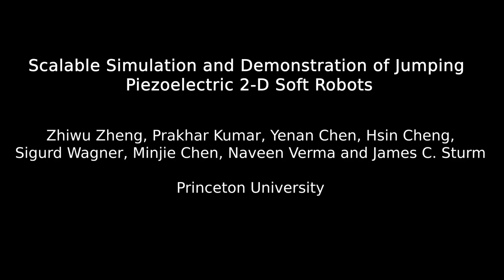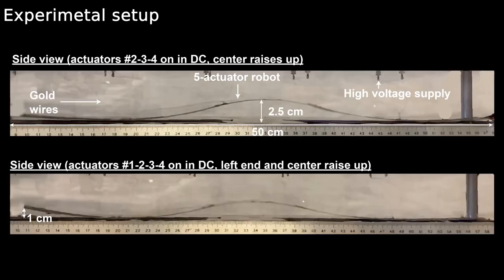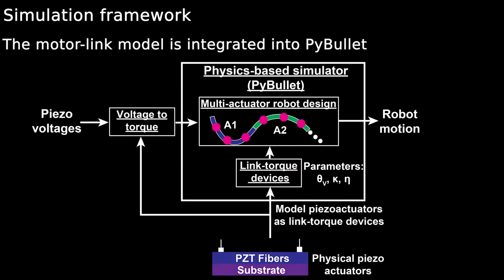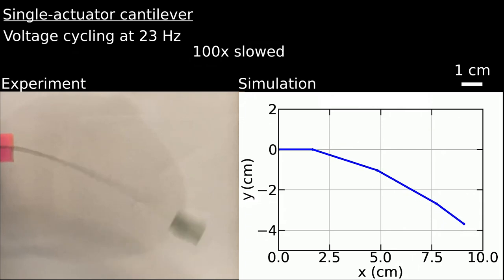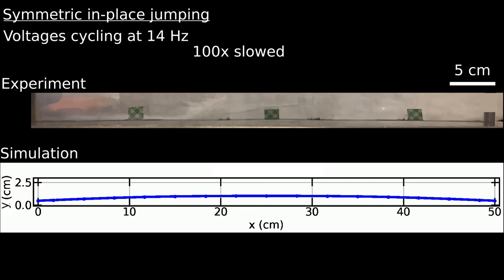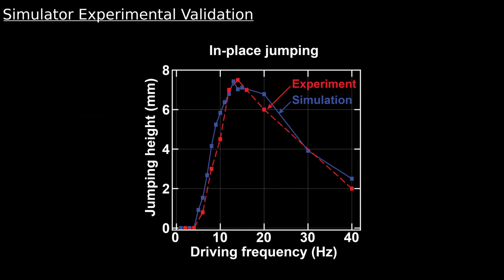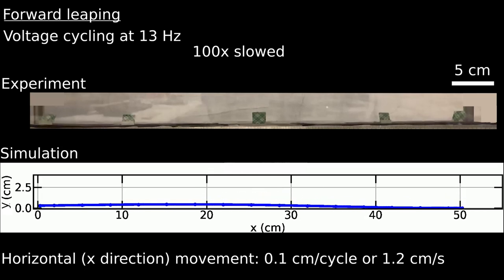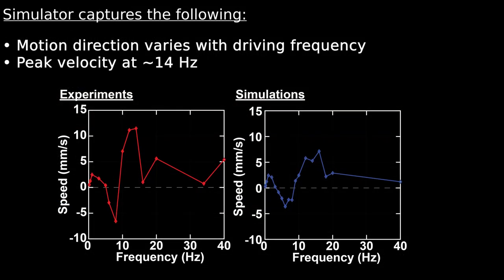Scalable Simulation and Demonstration of Jumping Piezoelectric 2-D Soft Robots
Accepted to the International Conference on Robotics and Automation (ICRA) 2022

Authors: Zhiwu Zheng, Prakhar Kumar, Yenan Chen, Hsin Cheng, Sigurd Wagner, Minjie Chen, Naveen Verma and James C. Sturm

Soft robots have drawn great interest due to their ability to take on a rich range of shapes and motions, compared to traditional rigid robots. However, the motions, and underlying statics and dynamics, pose significant challenges to forming well-generalized and robust models necessary for robot design and control. In this work, we demonstrate a five-actuator soft robot capable of complex motions and develop a scalable simulation framework that reliably predicts robot motions. The simulation framework is validated by comparing its predictions to experimental results, based on a robot constructed from piezoelectric layers bonded to a steel-foil substrate. The simulation framework exploits the physics engine PyBullet, and employs discrete rigid-link elements connected by motors to model the actuators. We perform static and AC analyses to validate a single-unit actuator cantilever setup and observe close agreement between simulation and experiments for both the cases. The analyses are extended to the five-actuator robot, where simulations accurately predict the static and AC robot motions, including shapes for applied DC voltage inputs, nearly-static "inchworm" motion, and jumping (in vertical as well as vertical and horizontal directions). These motions exhibit complex non-linear behavior, with forward robot motion reaching ~1 cm/s.